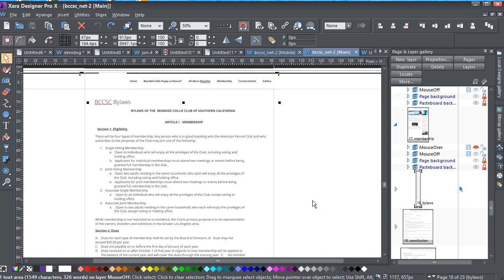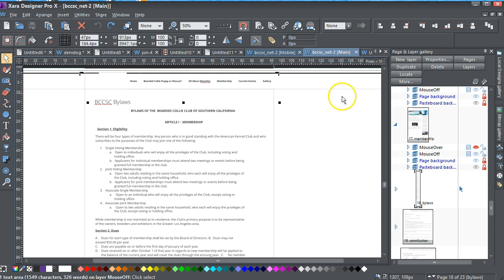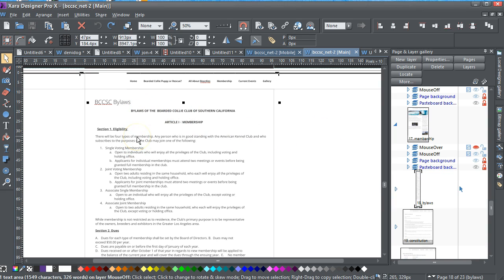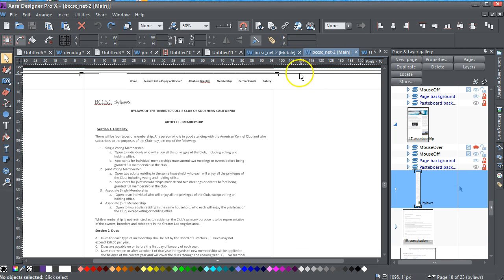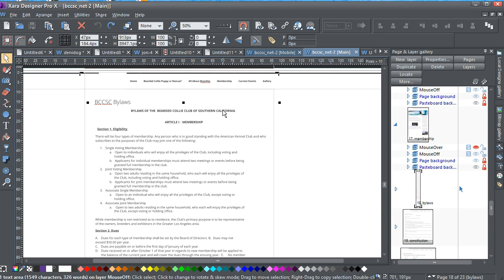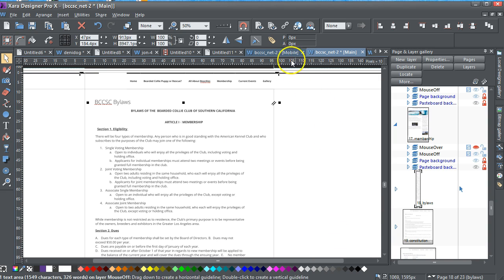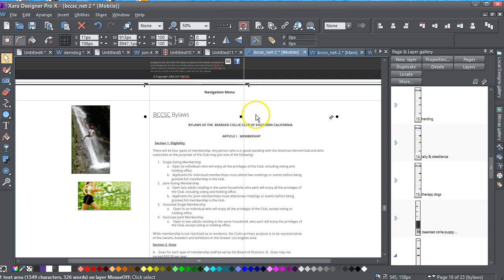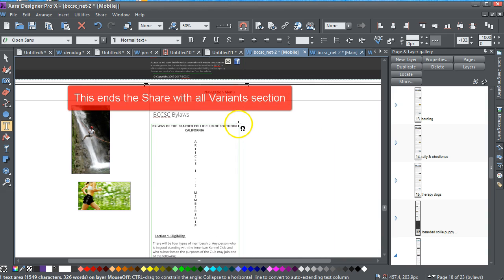Importing from a word Document